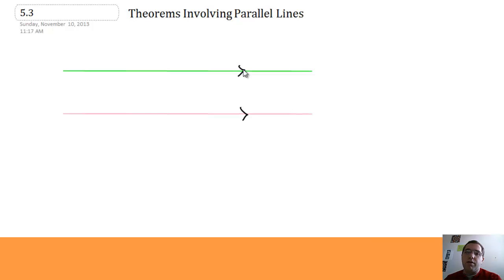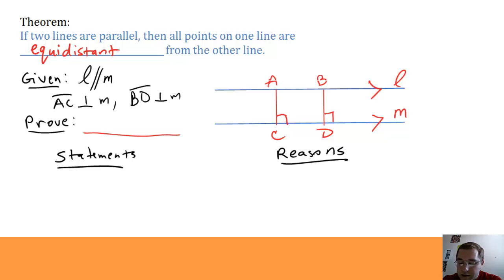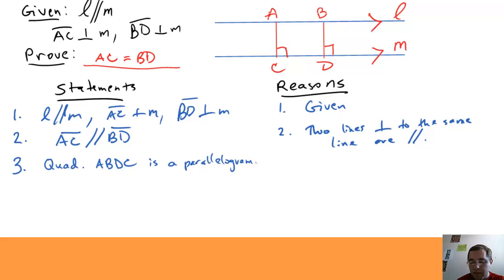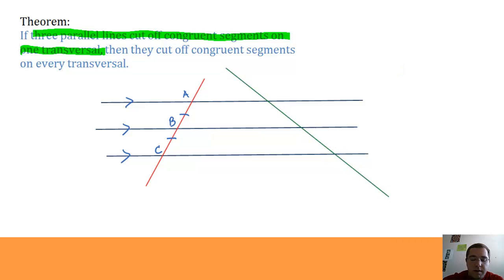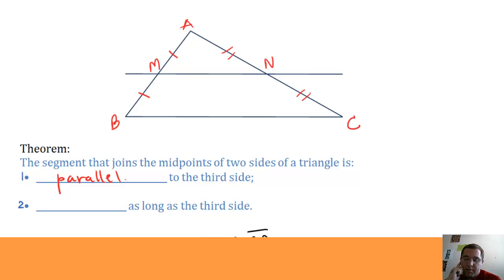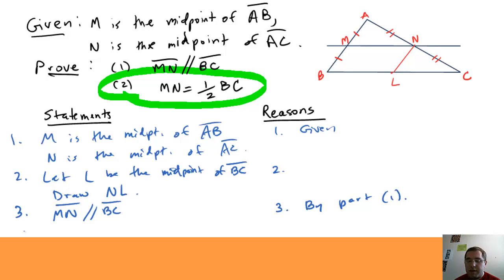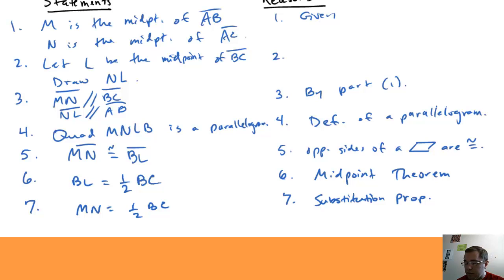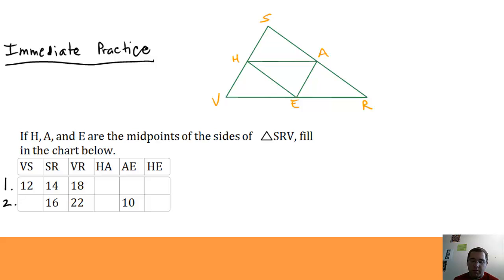GEO230 5-3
Section 5.3: Theorems Involving Parallel Lines